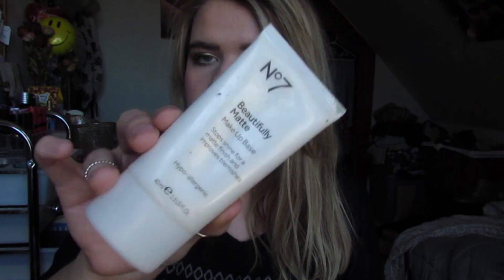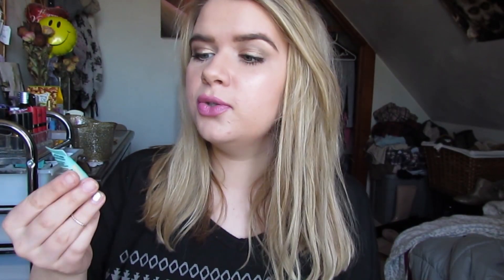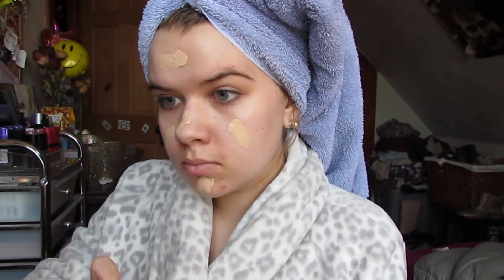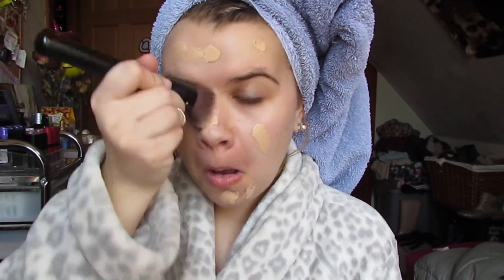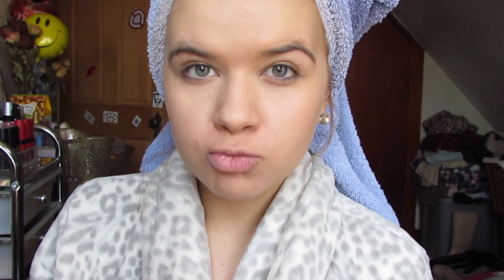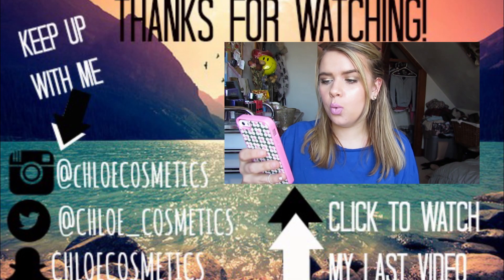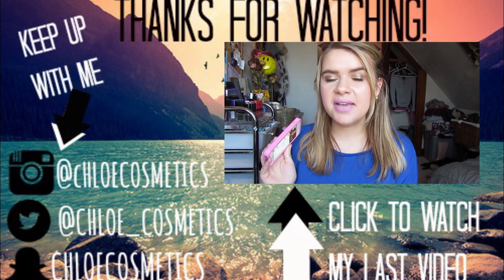EXPRESS REVIEW & DEMO: Maybelline Matte And Poreless Foundation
Snapchat me!!: Chloecosmetics

Leave any video requests down below:))

Love you all sosososos muchxoxoxox

I Love watching DIYS, ootw, lookbooks, hauls,and tutorials, by other
beauty gurus like Bethany Mota, Stilababe09, maybaby,rclbeauty101,
makeupbymandy24, krazyrayray, laurdiy, beautytakenin, and more like
this video if you would like me to do some:)